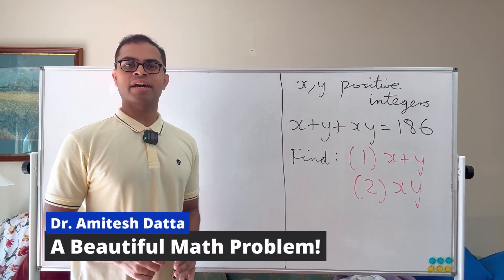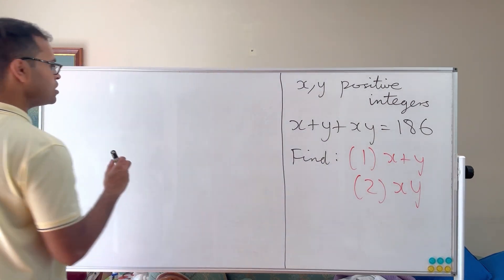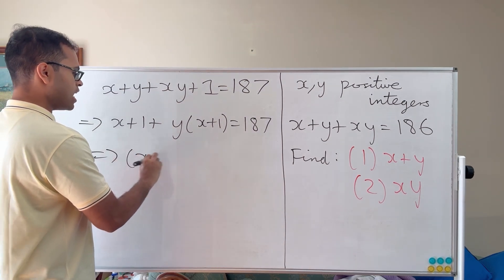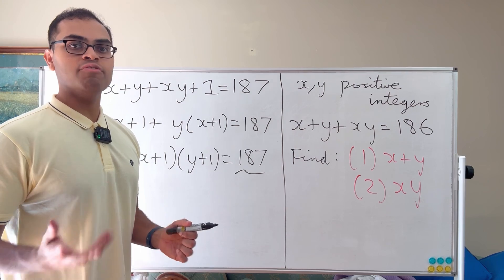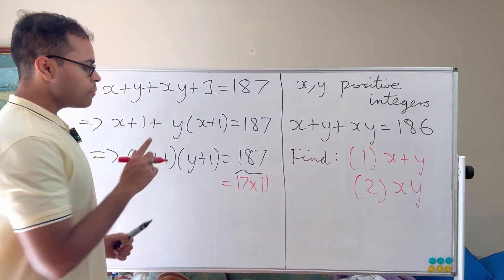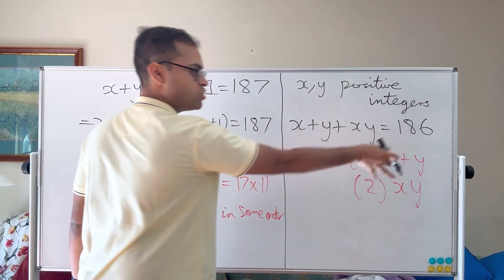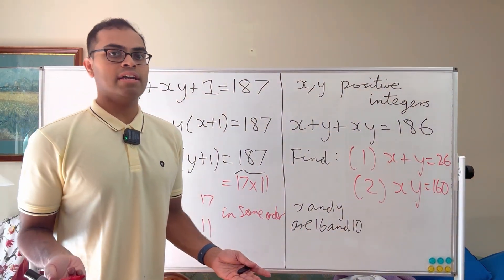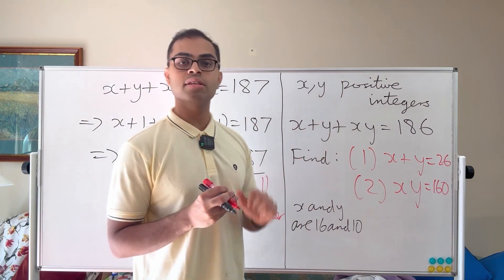The SECRET Trick to Solve for 2 Variables with ONLY 1 Equation!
If x and y are positive integers such that x + y + xy = 186, then how to find x + y and xy? It's one equation in two variables, but there is a simple trick to find the answer, and you'll discover it here! The video is designed for math students at all levels who understand basic principles of algebra and numbers! It's a fun math problem that you can share with friends and family as well.

A HUGE thank you SO much to EnejotaNeyJr for their continued support of the channel as a Silver Member!! 🎉